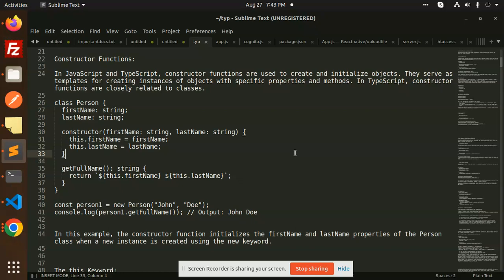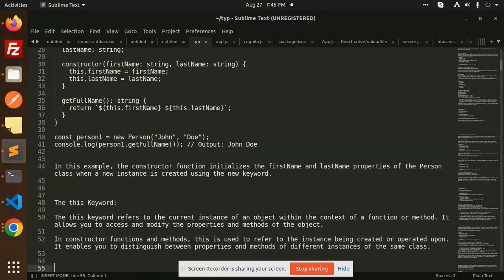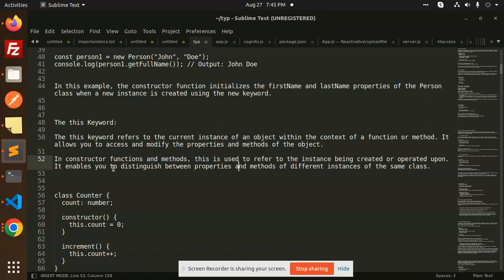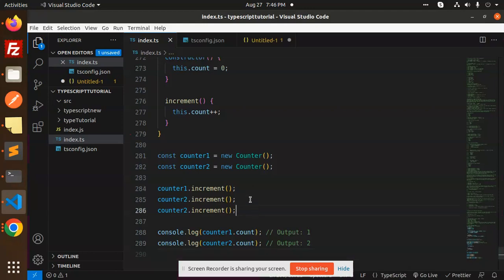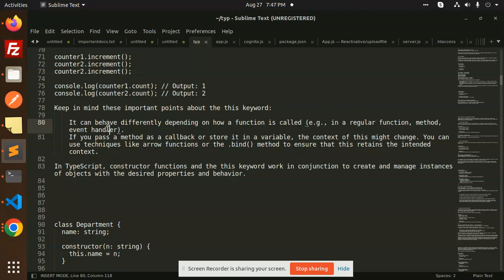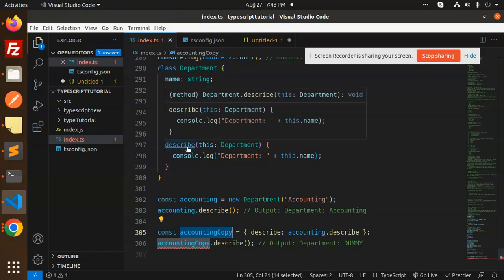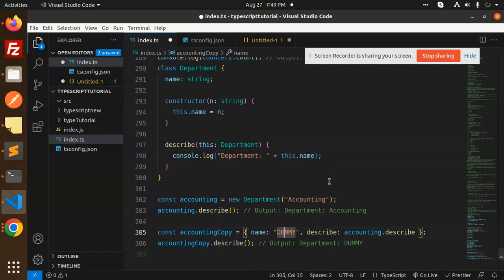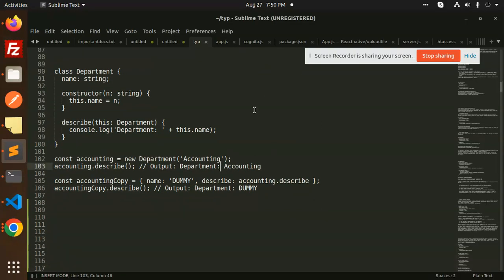Typescript Tutorial #23 Constructor Functions & The this Keyword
Constructor Functions & The this Keyword
    Advanced TypeScript Concepts: Generics and Decorators Explained
    TypeScript vs. JavaScript: Key Differences and When to Use Each

Constructor functions and the this keyword are fundamental concepts in JavaScript and TypeScript when working with classes and objects

The this Keyword:

The this keyword refers to the current instance of an object within the context of a function or method. It allows you to access and modify the properties and methods of the object.

In constructor functions and methods, this is used to refer to the instance being created or operated upon. It enables you to distinguish between properties and methods of different instances of the same class.

Constructor Functions:

In JavaScript and TypeScript, constructor functions are used to create and initialize objects. They serve as templates for creating instances of objects with specific properties and methods. In TypeScript, constructor functions are closely related to classes.

Nest